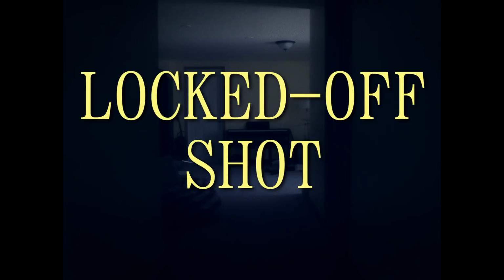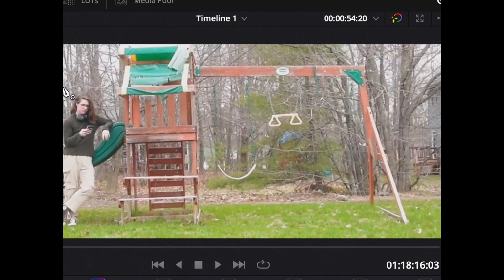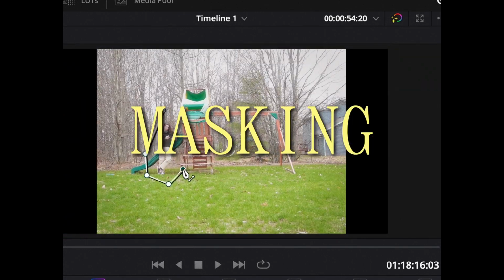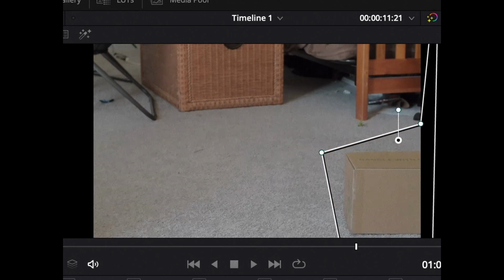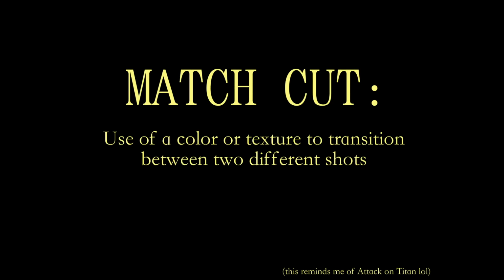How to Fake a Ghost Video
Hopefully this will be a helpful, informative video meant to help people/future filmmakers create found footage/ARG/"hoax" content. I try to cover as much as I can in this video that can help someone know the best ways of creating a high quality ghost video.

Chapters:
0:00 Intro
1:21 Three Parts of a Good Ghost Video
1:44 Ghosts
2:19 Locked-Off Shot
2:54 Masking
3:30 More on the Locked-Off Shot
4:30 Hand-held
5:48 Sound Design
6:18 Ghost Content Archetypes
6:52 Types of Ghosts
9:03 Acting
11:53 Mimic
12:37 Mimic Sound Design
13:33 Mimic Sets/Story
14:31 Mimic Acting
15:06 Outro